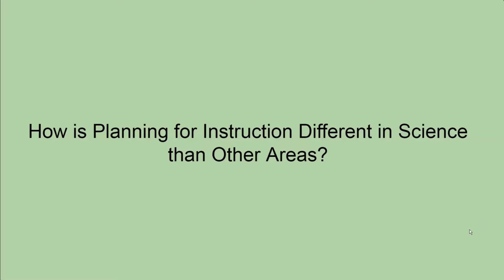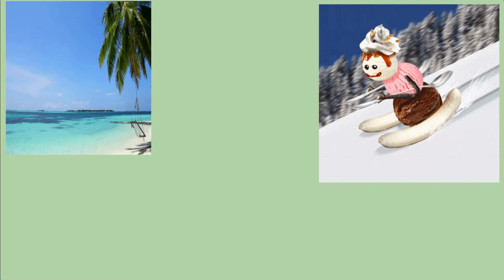How is Planning for Instruction Different Video 3